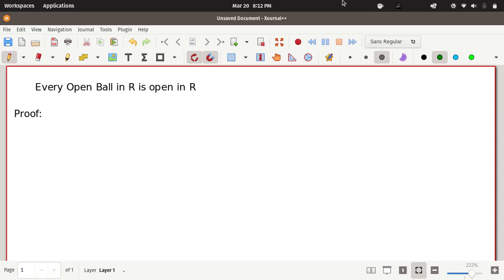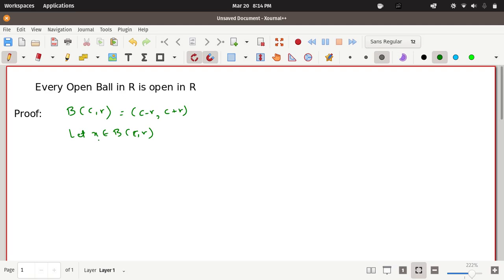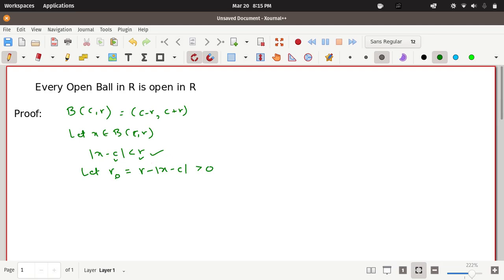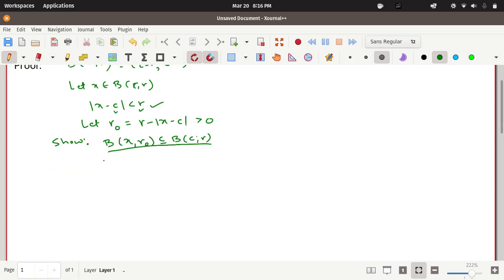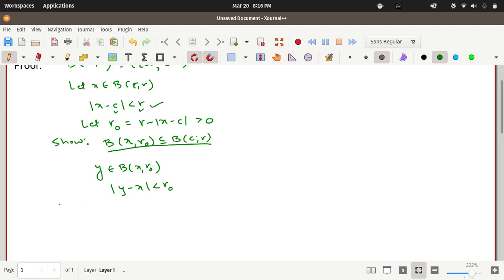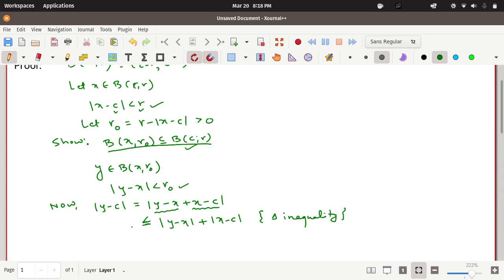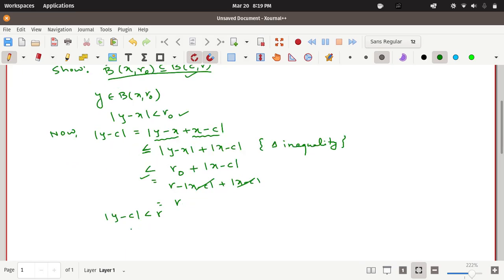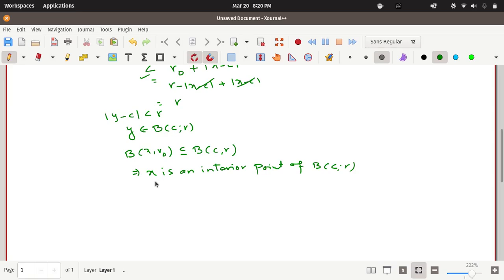Every Open Ball in R is Open in R: Proof | Real Analysis: Open Ball Is Open | NCX MATHS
Here, in this video we're going to prove how an open ball in R is open in R